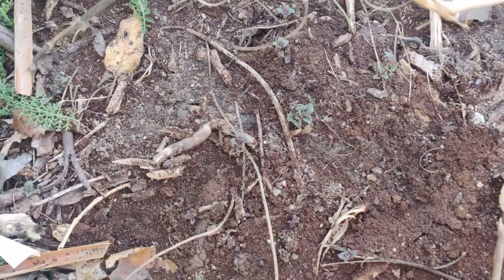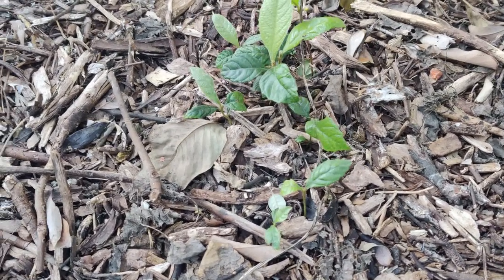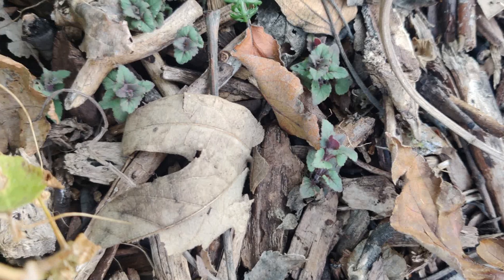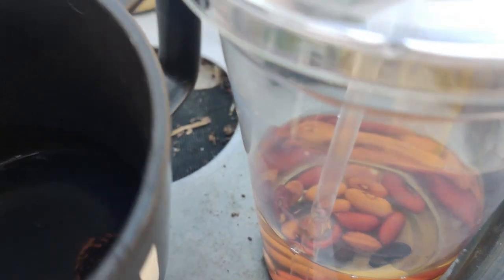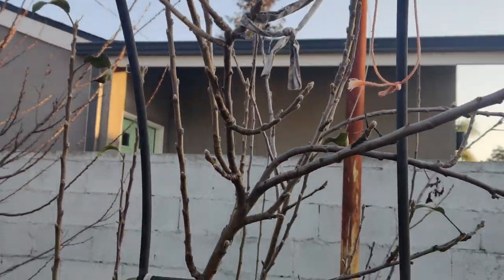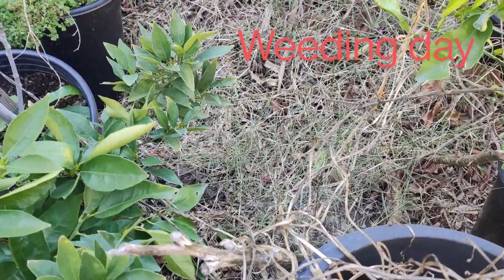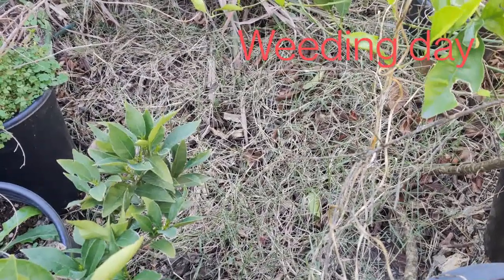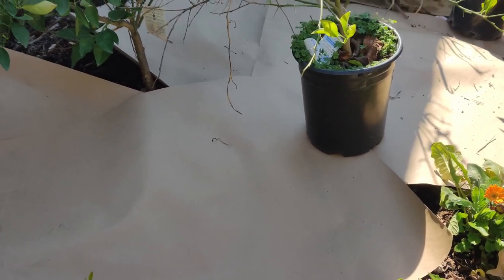Serenity Garden Blooms & Unusual Weather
In this video, we look up the tiny plants growing to see if they are weeds.  We clean up a particular area of the food forest that is full of weed grass, and smother the weeds with a cover.  We go for a walk, and a large number of noisy green parrots fly overhead.  On one of our walks, we experience sleet, which is unusual for the normally arid SoCal climate followed by extreme wind, and rain.  The children were absolutely delighted.  Too bad it did not last a bit longer.  When it rains, we try to collect every drop possible although, this is the first year where we have had trouble collecting all the rain as we do not have enough containers to contain all of the rainwater.  One can never get enough water in the desert.  In between the rains, we try to empty some of the rain barrels in order to collect more rain in the next cycle.  On sunny days, we sow seeds such as scarlet runner beans, calendula, sunflowers, and marigolds.   We are pulling up weeds while the soil is still wet from the rain.  It is easier to pull weeds out when the ground is still wet.

"Sarah Jansen - Far Away" is under a Creative Commons (cc-by) license